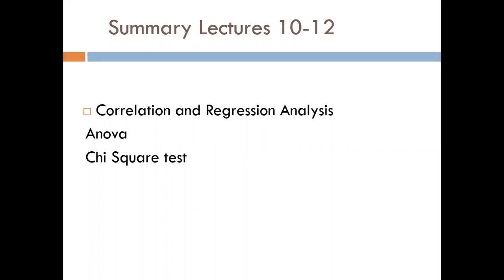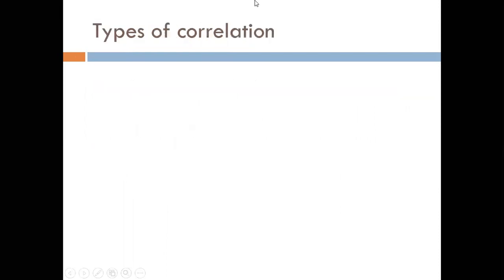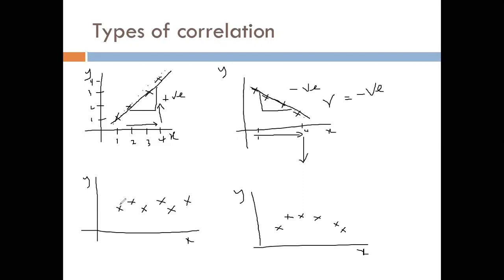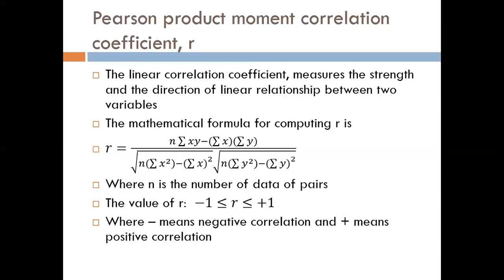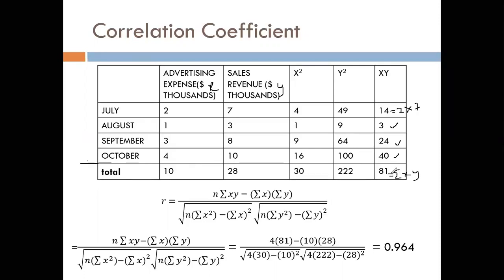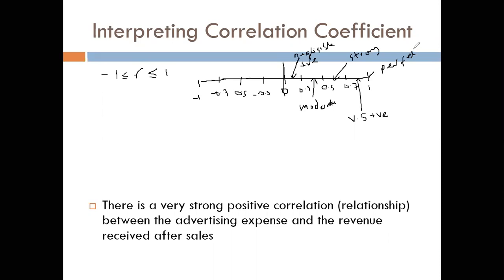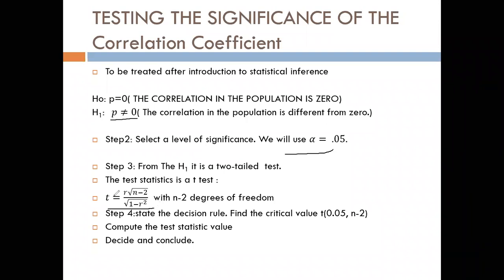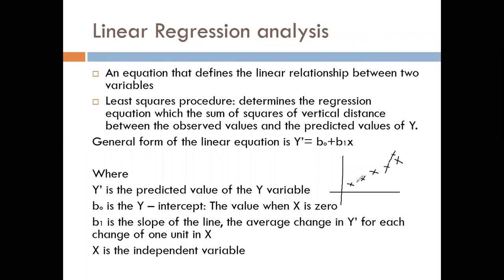correlation and regression analysis 1